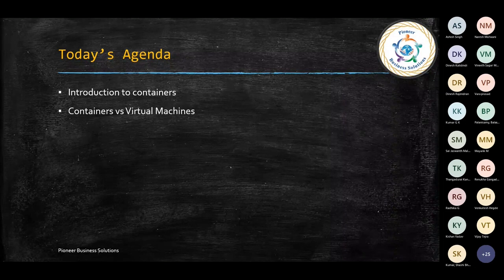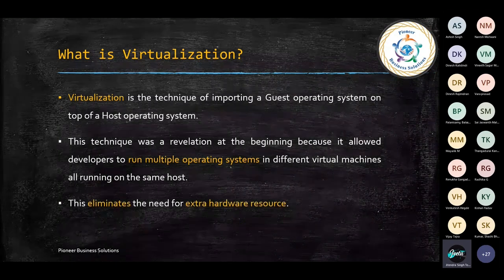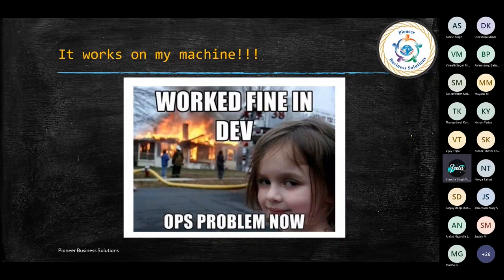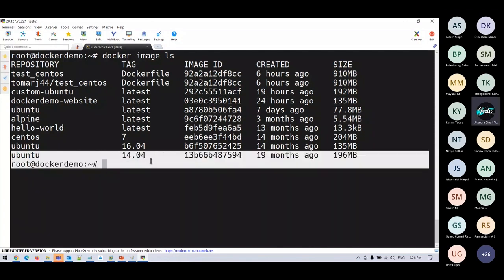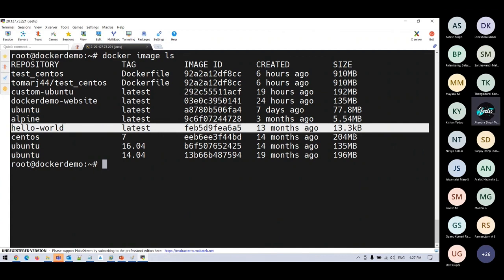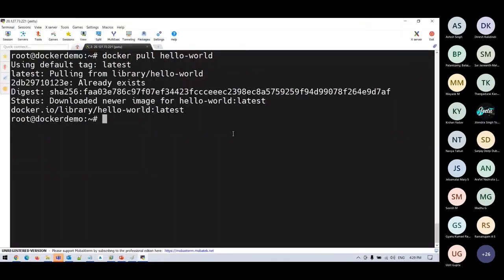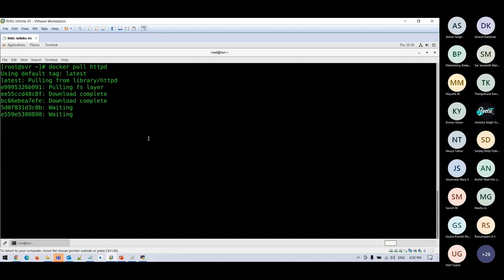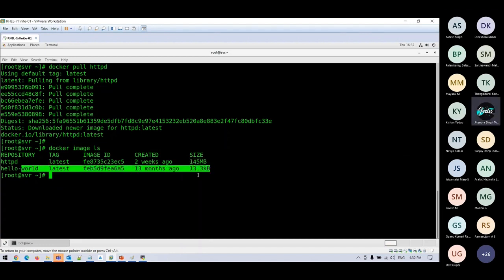PBS Docker Containers Introduction